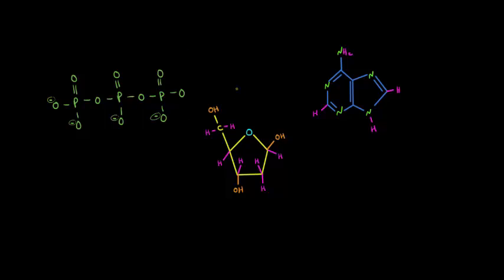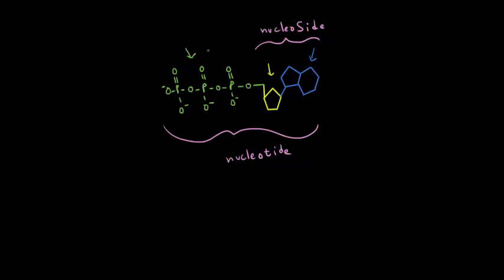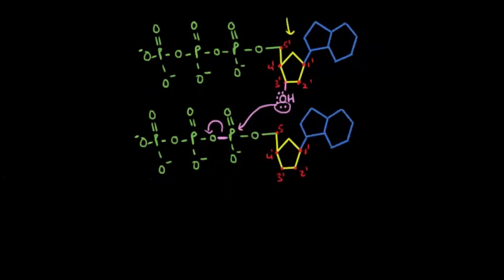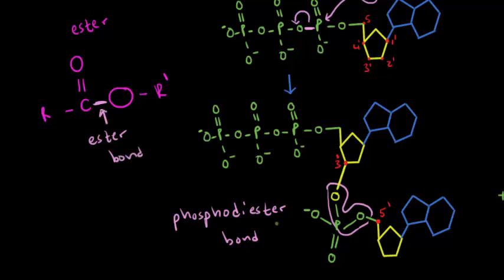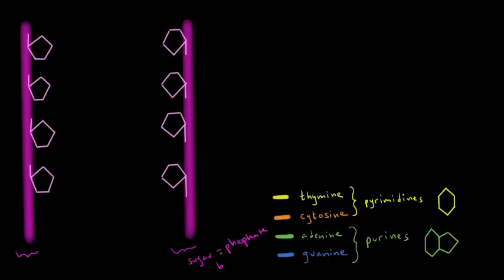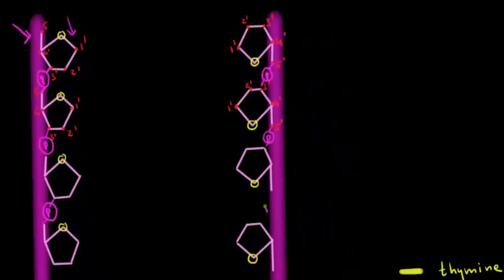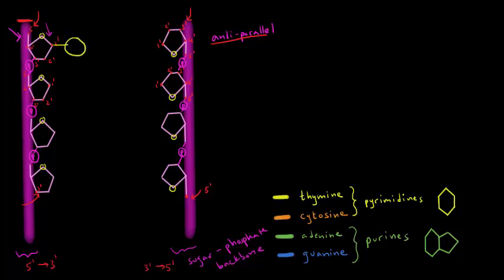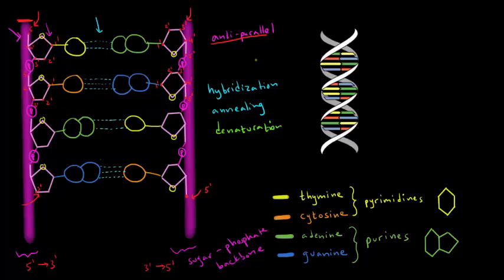Nucleic Acid Structure 2